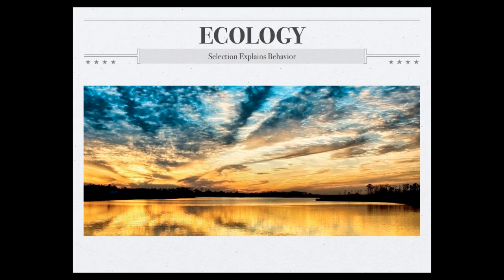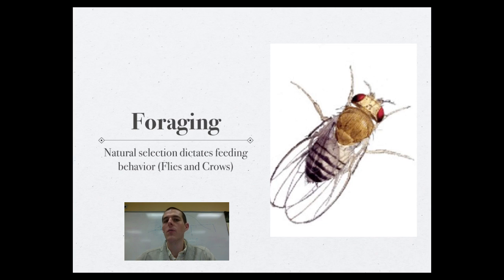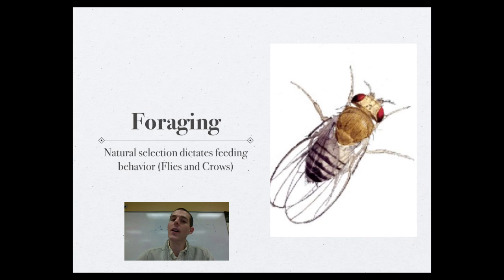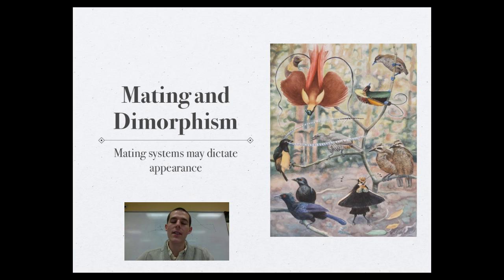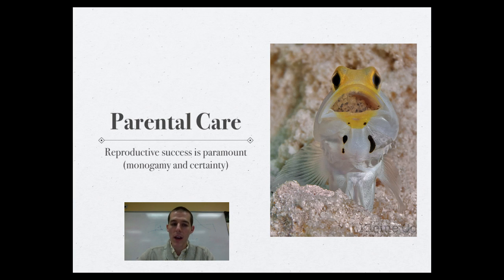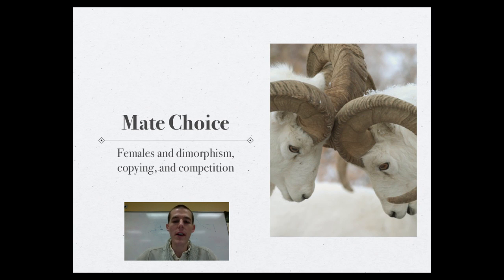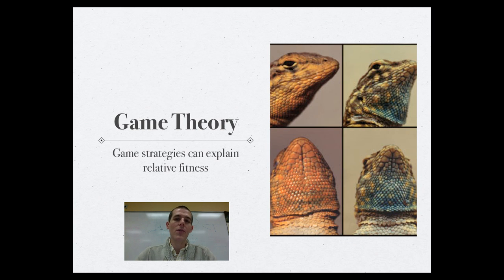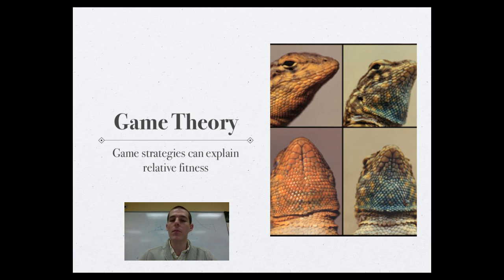Natural Selection and Behavior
An introduction to the intersection of natural selection and animal behavior.*

Table of Contents:

00:26 - Objectives
00:36 - Why Behavior
01:06 - Foraging
03:27 - Risk vs. Reward
04:32 - Mating and Dimorphism
06:04 - Parental Care
07:44 - Mate Choice
09:21 - Game Theory